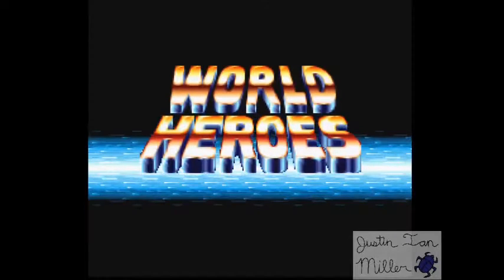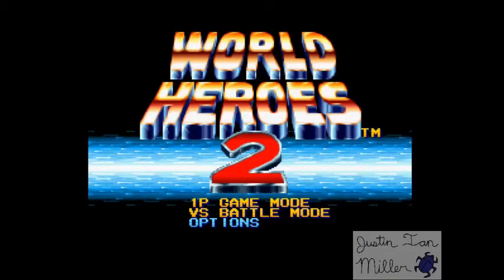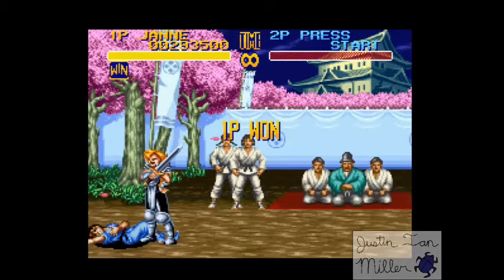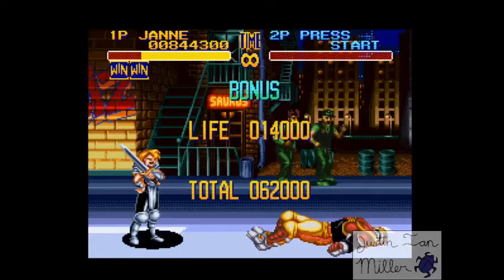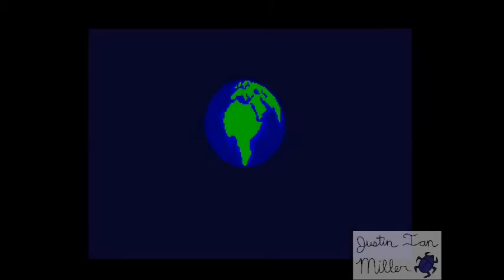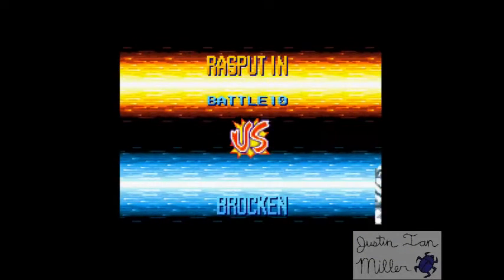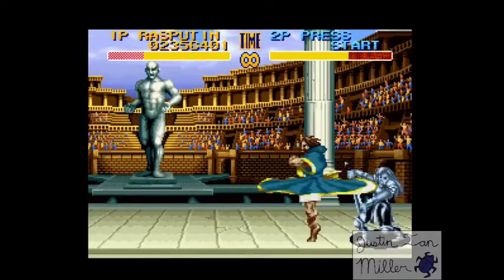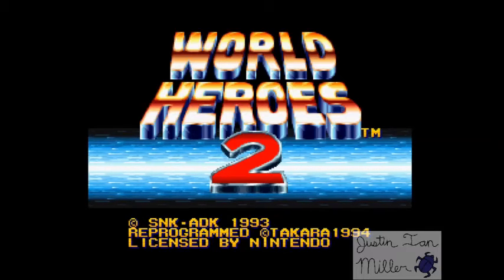Let's Play World Heroes 2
JustinIan plays an old fighting game that you guys probably missed out on while you were playing street fighter. Most of this playthrough is with Janne. The rest is with Rasputin.